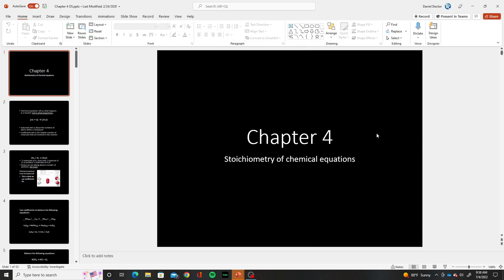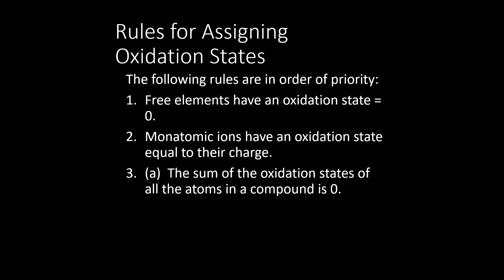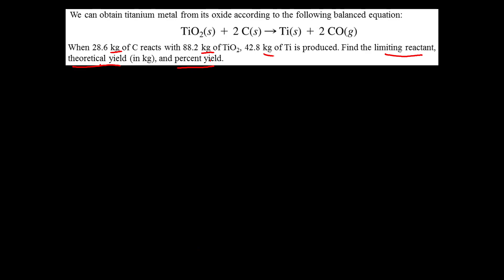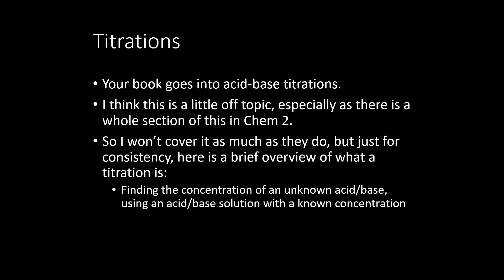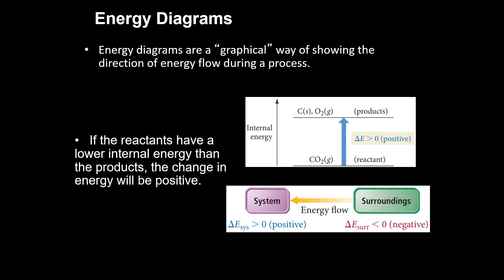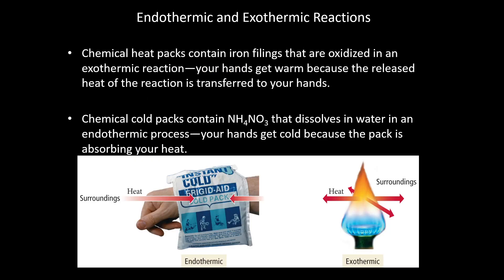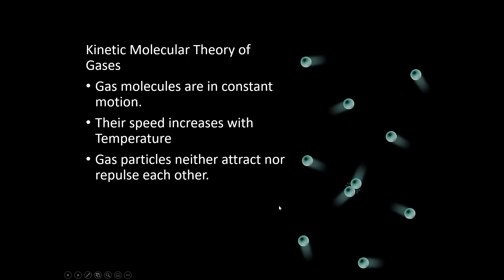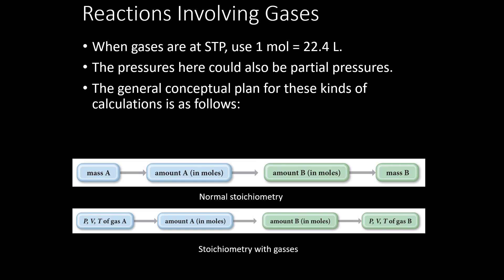CHEM 1315 exam 2 review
Review for exam 2, which covers chapters 4, 5, and 9.